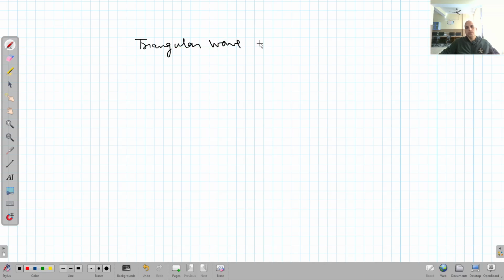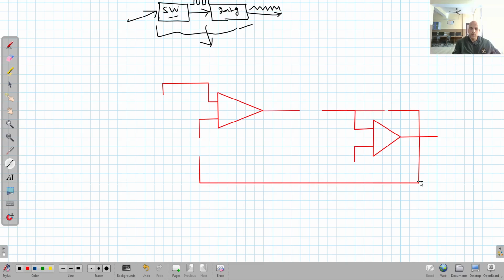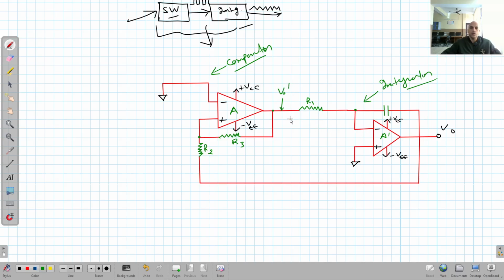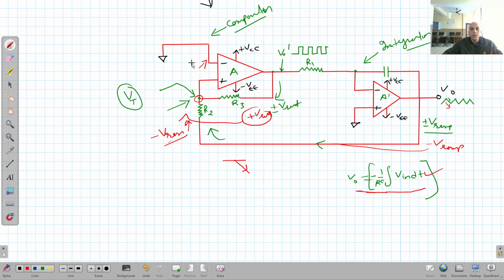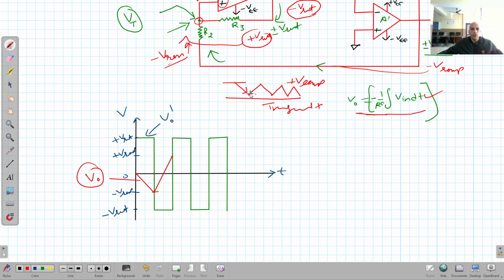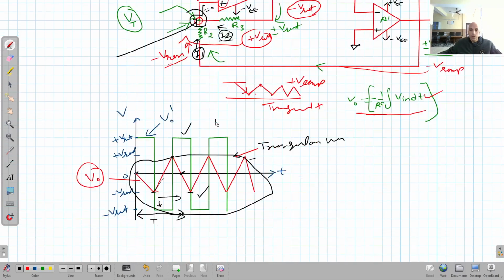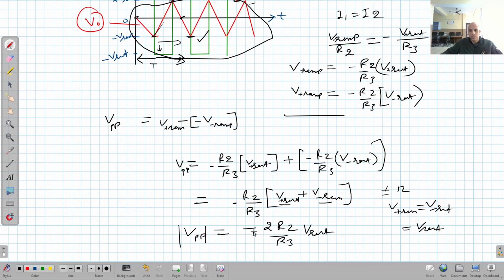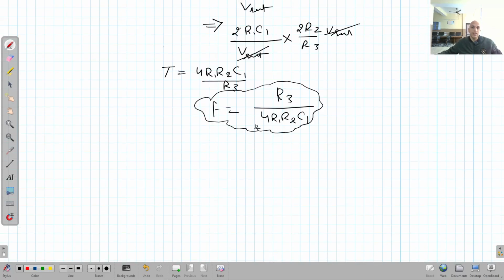Triangular wave generator using OP-AMP